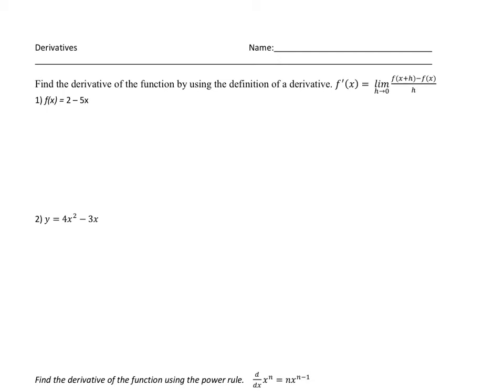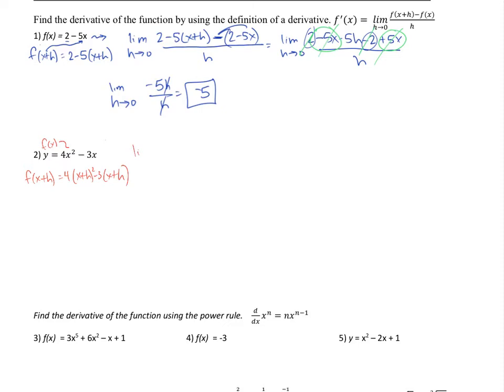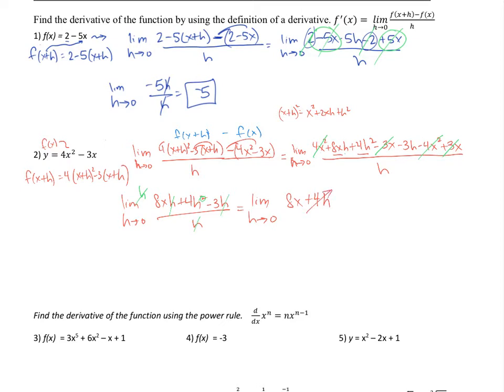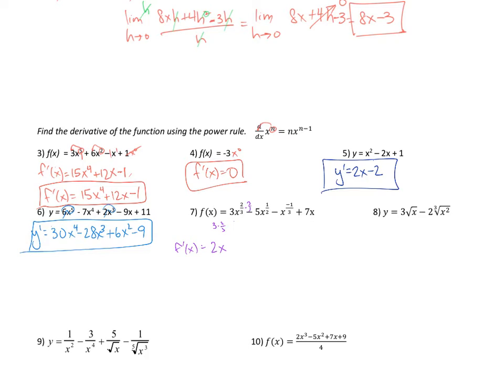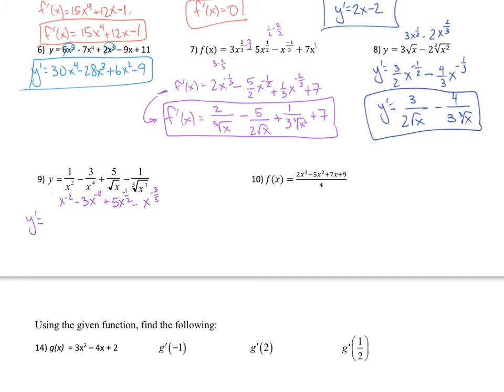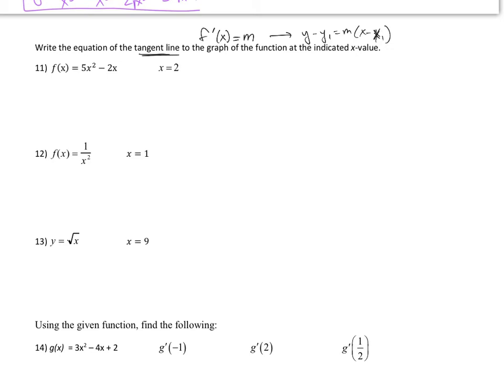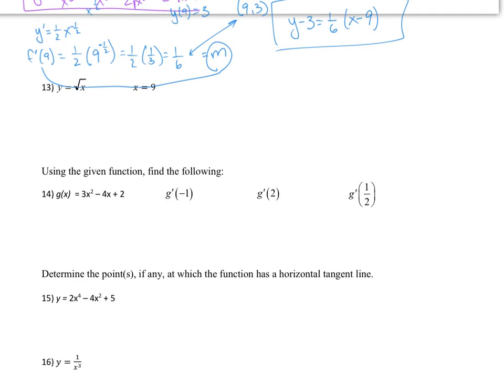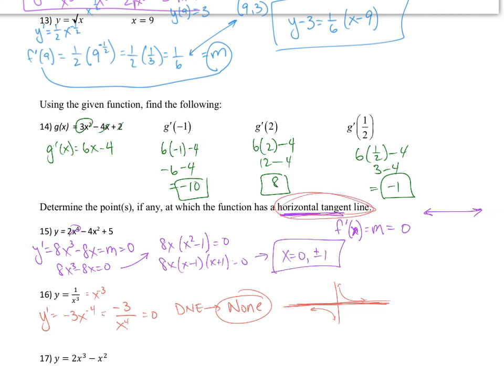AP Calc Derivatives Review from PreCalc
This video reviews the basic concepts of how to find the derivative using the definition and the power rule.